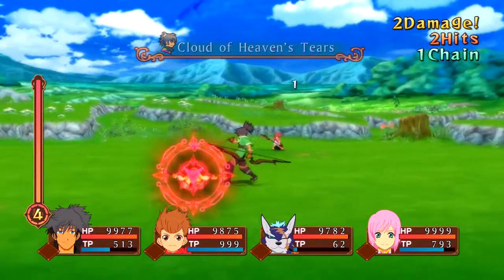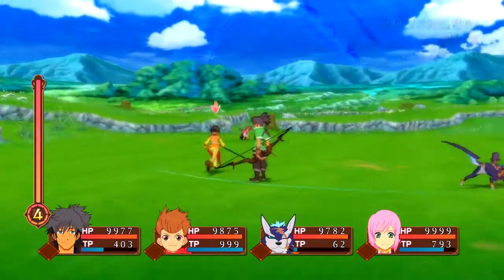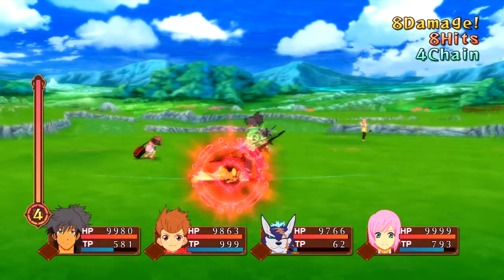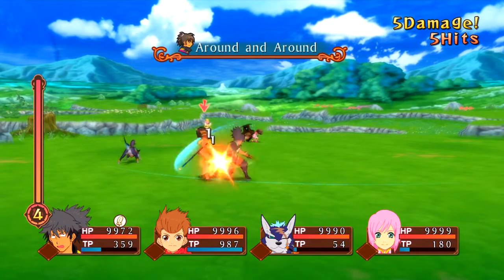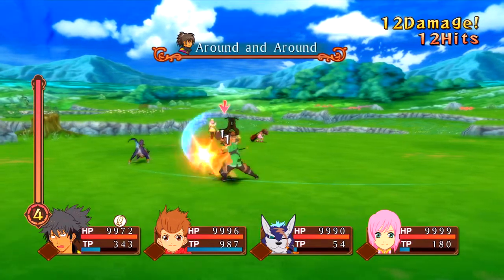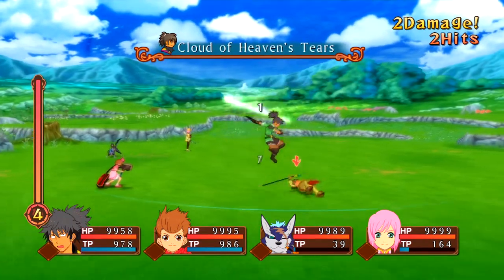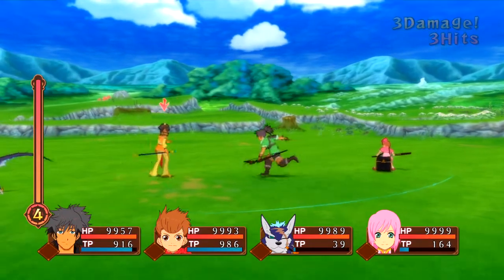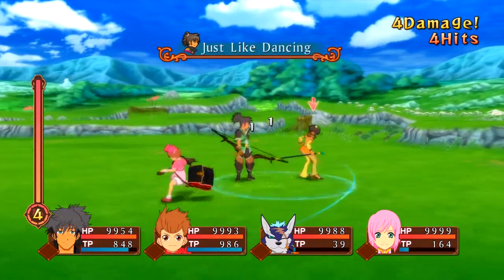Tales of Vesperia Raven Infinite Combo And Loops Tutorial